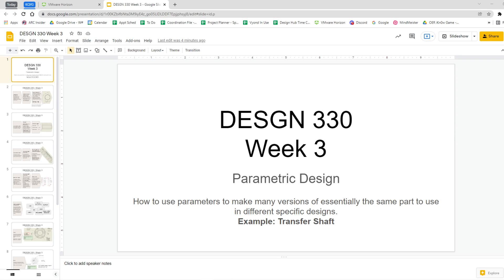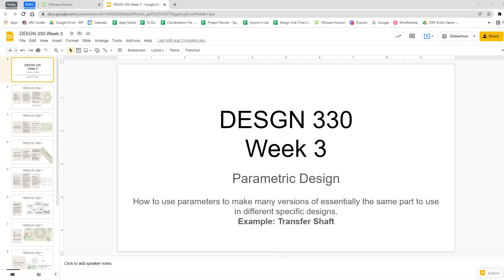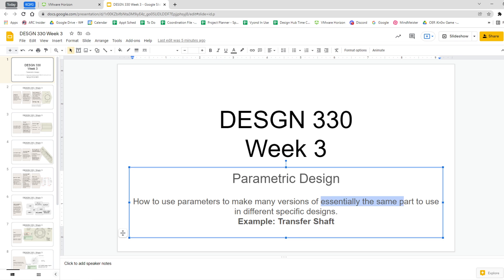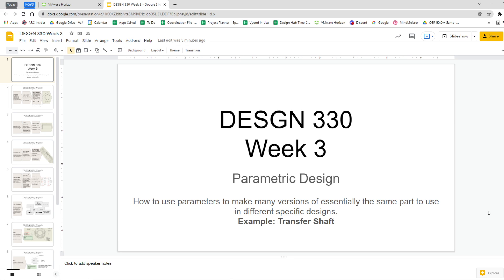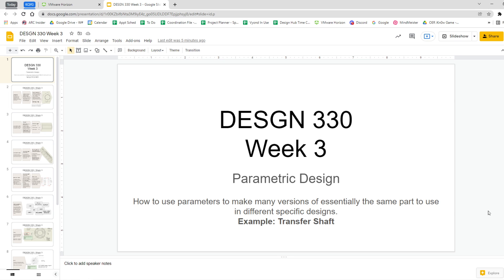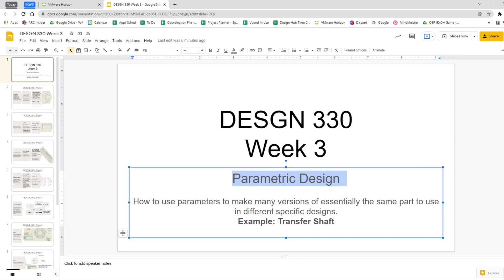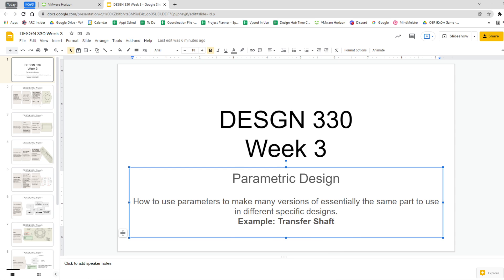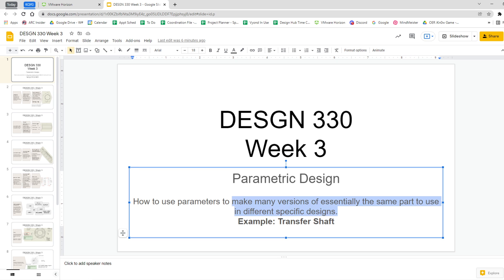DESGN 330 Parametric Design - S1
Overview